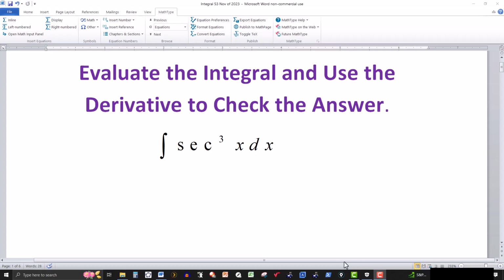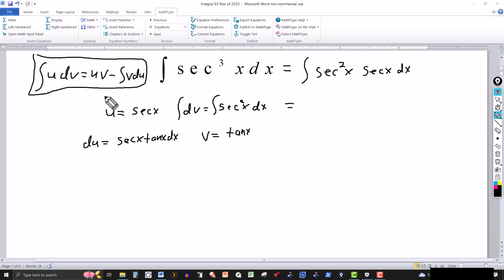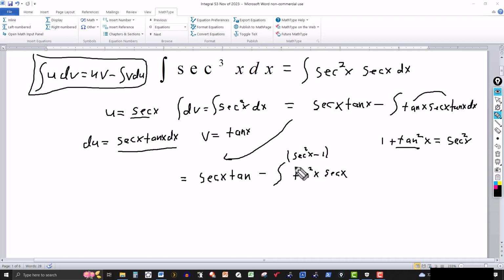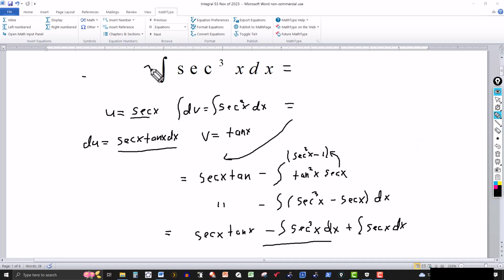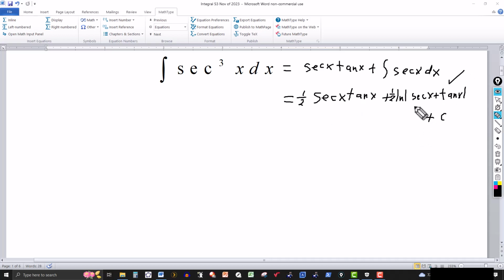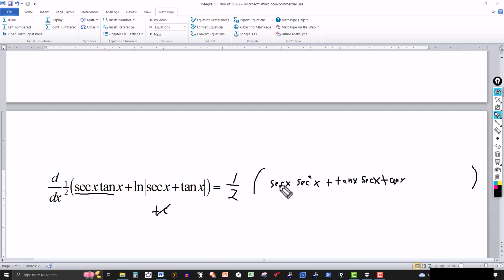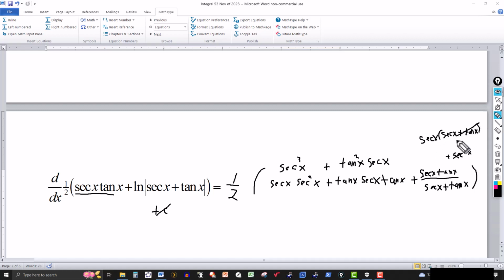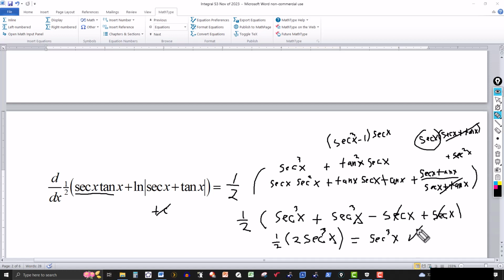The Integral of sec^3(x)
In this video, we use integration by parts to evaluate the integral of sec^3(x).